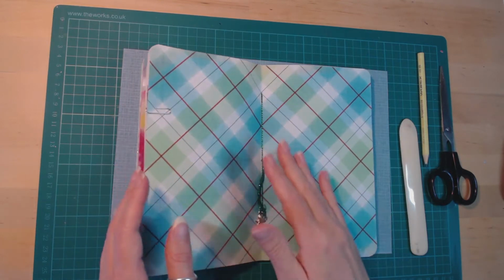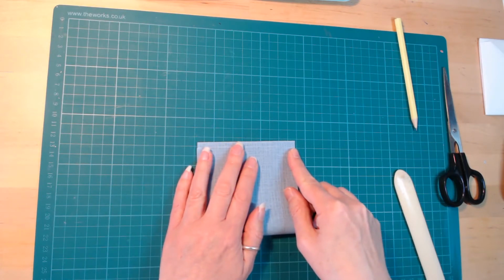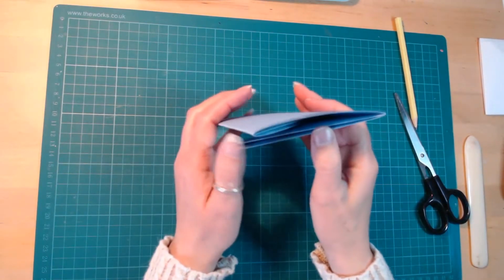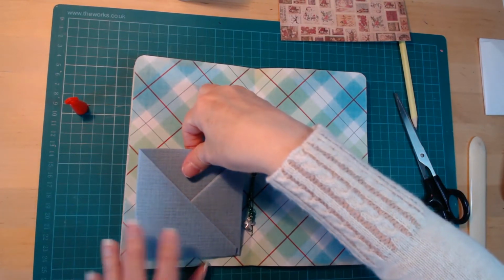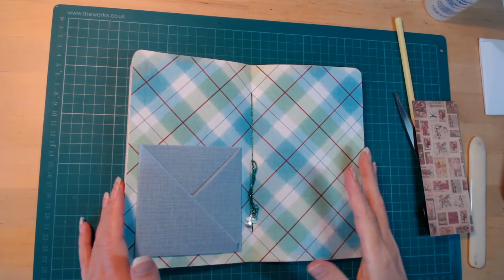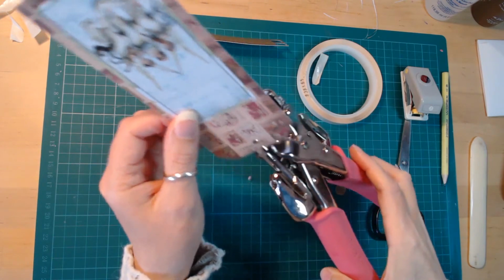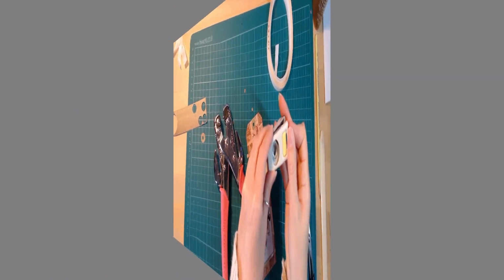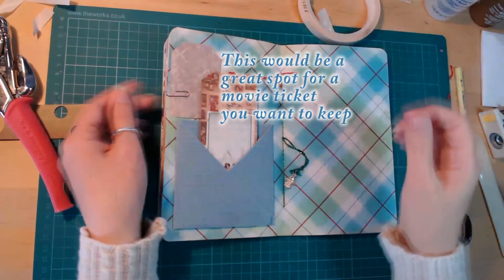folded pocket December daily 2018 Tis the season to be jolly journaling day 17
very suitable for beginners. This is no ordinary folded pocket.  It is a folded pocket that unfolds to give more room to journal on.  Todays prompt is "what is your favourite  book you have read and/or film you have seen this year?"
Don't forget to use the hashtag iamacreativetartanite if you are following along and sharing your work. Id love to see it.

You never know when I am going to go live or do a giveaway.

or write to

Tartantaz Creates
Kirkcaldy
KY2 9DN